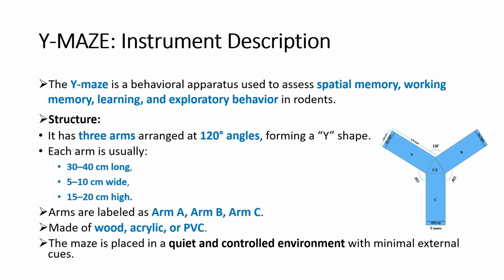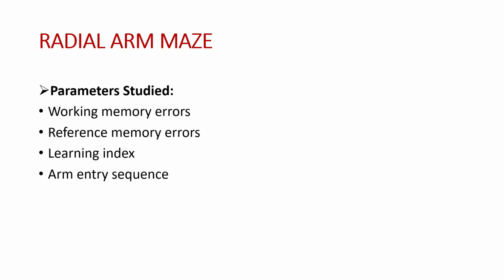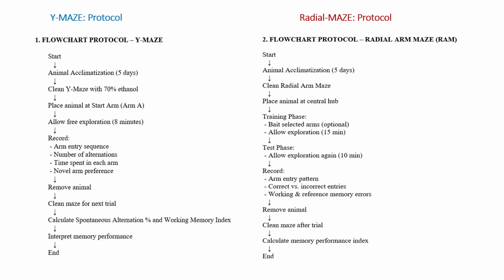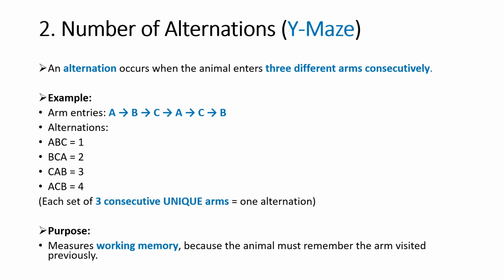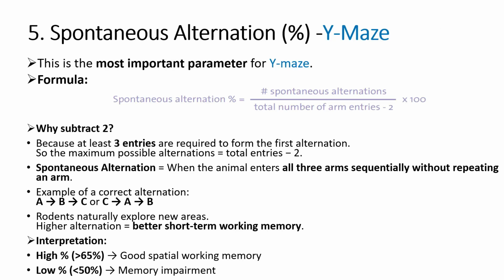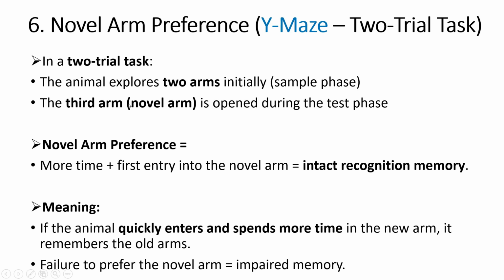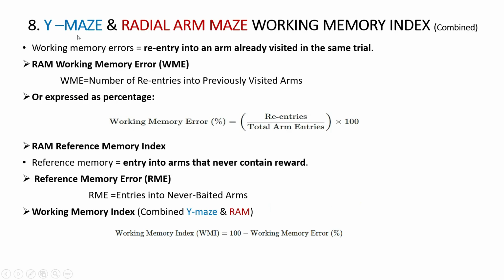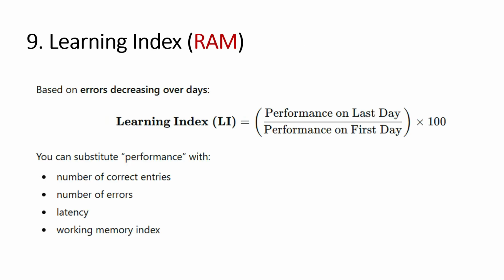Y-Maze & Radial Arm Maze Protocols Explained: Complete Guide with Key Terminology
Y Maze and Radial Arm Maze Protocols and Detailed explanation about the Terminology

This video provides a complete and easy-to-understand guide to two of the most widely used behavioral neuroscience tools: the Y-Maze and Radial Arm Maze (RAM).
We explain the full experimental protocols, including setup, procedure, observation parameters, and data recording formats.
You will also learn the key scientific terminologies used in rodent cognitive studies, such as:
 Spontaneous Alternation
 Working Memory Index
 Reference Memory Errors
 Correct vs. Incorrect Arm Entries
 Learning Index
 Arm Entry Patterns
Whether you are a student, researcher, or new to preclinical behavioral testing, this video helps you clearly understand how these mazes evaluate learning, spatial navigation, short-term memory, and working memory performance in rodents.
A perfect resource for laboratory training, academic presentations, and project work involving CNS activity, memory assessment, and neuropharmacology.